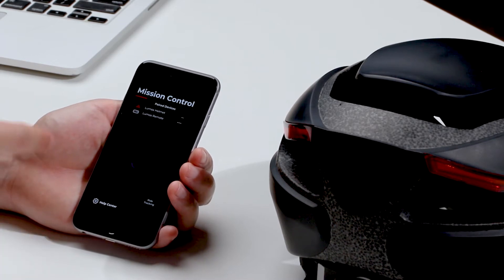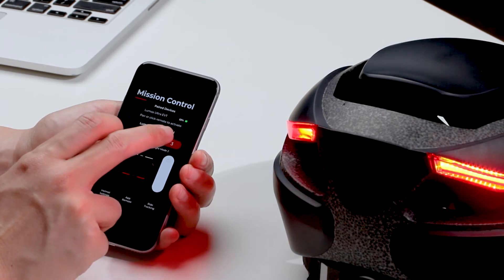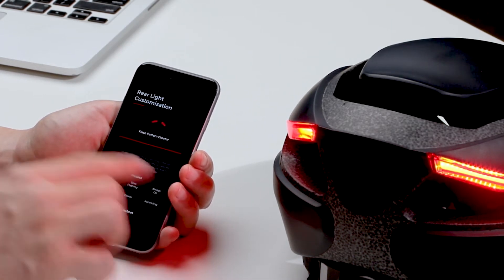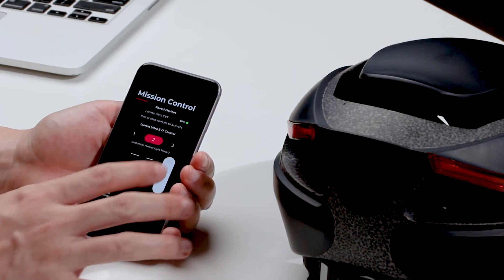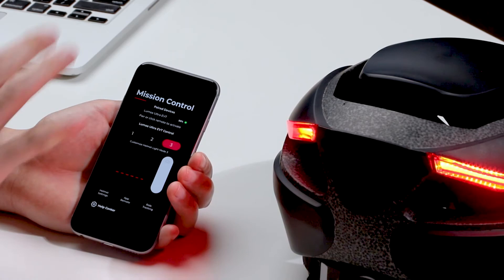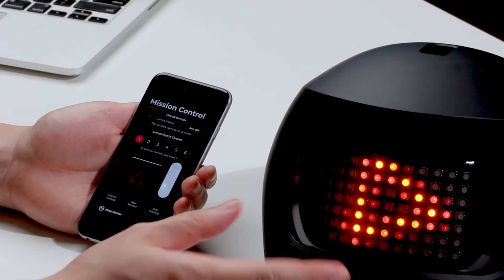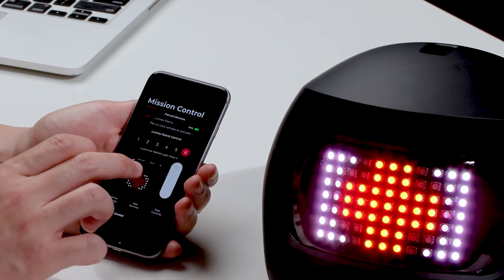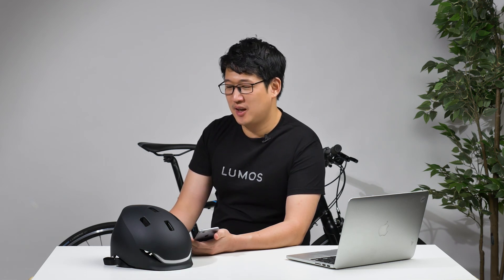Getting started - Lumos Companion App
This video will show you:
- How to pair your helmet with the Lumos App (till 00:37)
- How to change the helmet's light settings (00:38 - 00:57) and (01:13 - 02:14)
- How to activate the turn signals with the Lumos App (00:58 - 01:12)